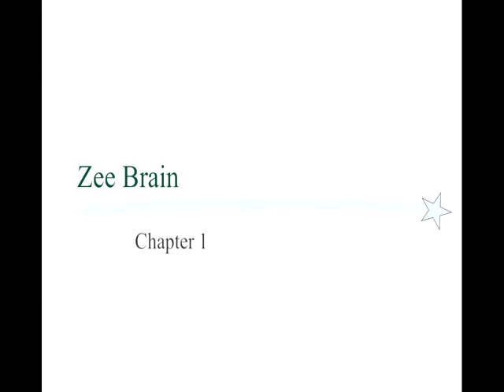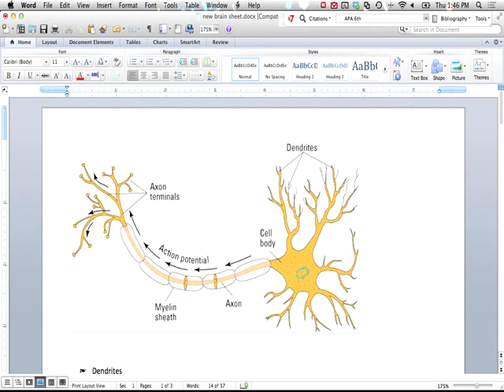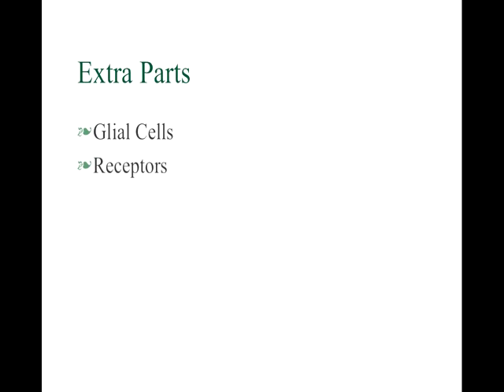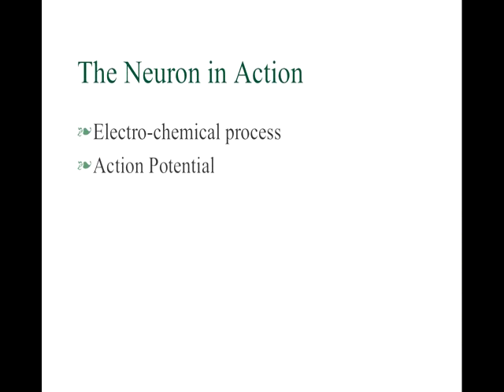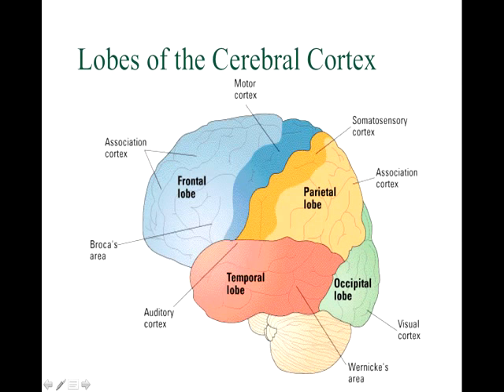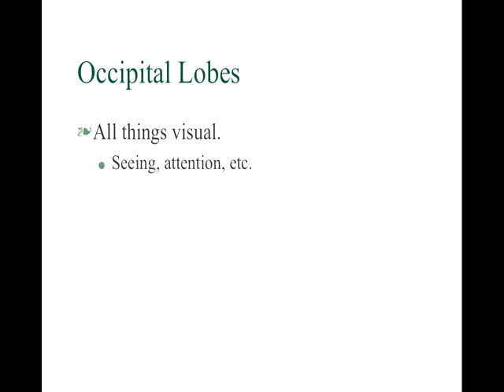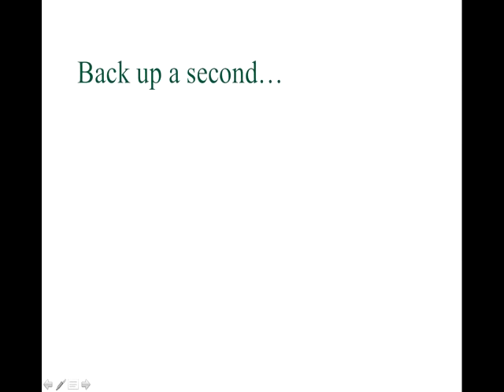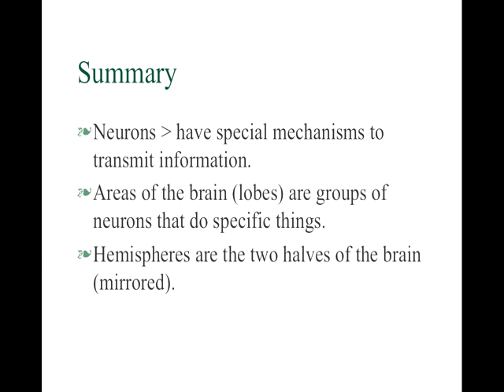3 1 Parts of the Brain